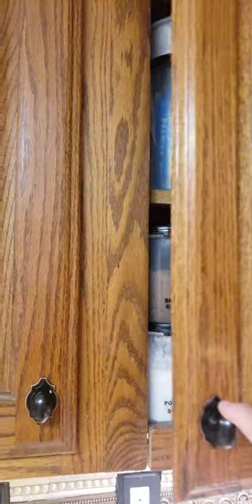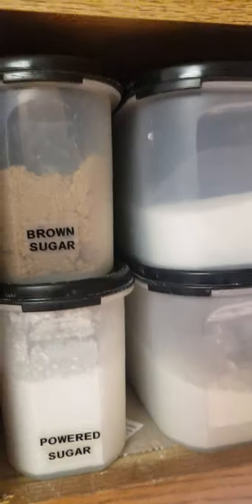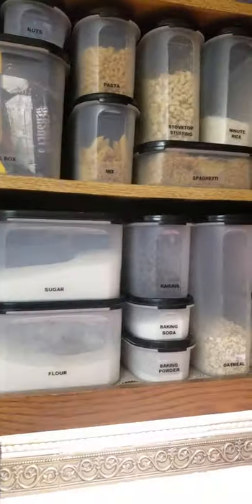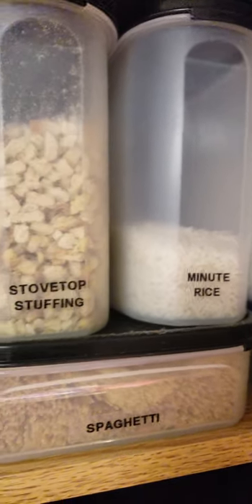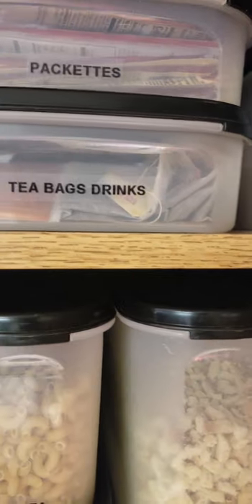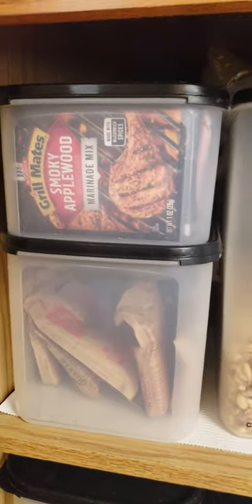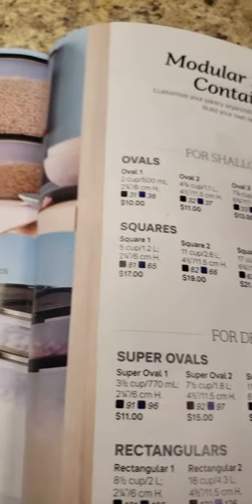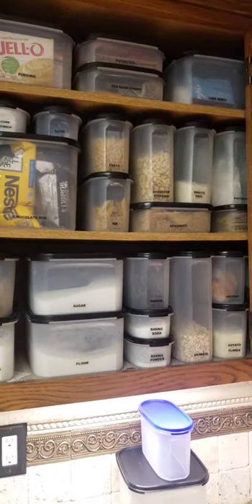modular mates Heather Jo Wheeler